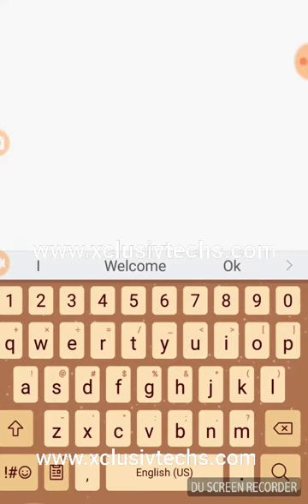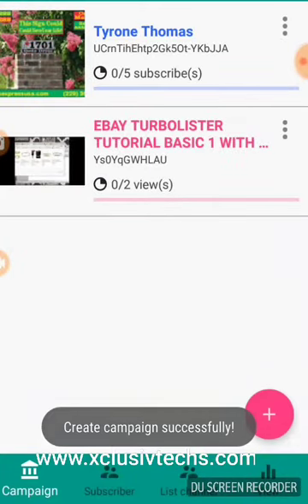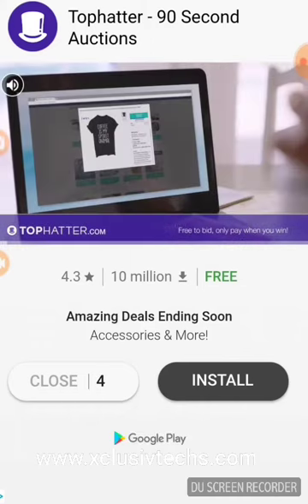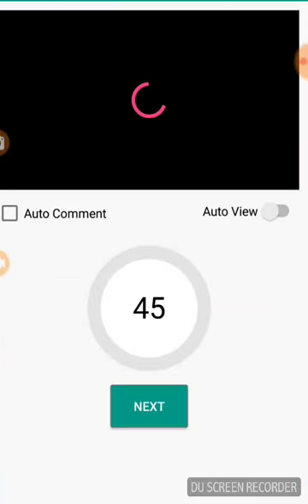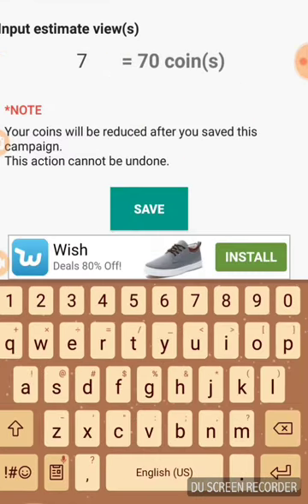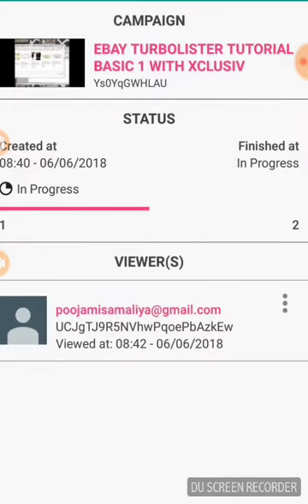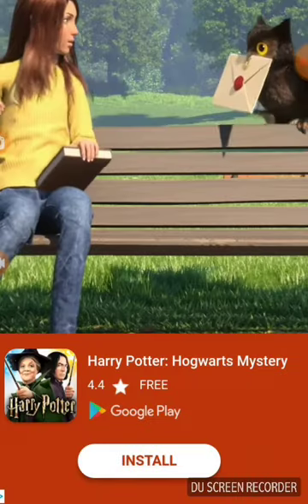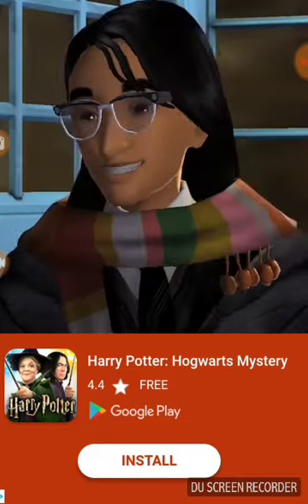Learn tools to utilize your phone for marketing entrepreneur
Sample of many tips for using your phone to get subscribers, network, likes, and comments. Over 50 programs many dont know about. All free. Workshop June 9 facebook for private youtube stream.